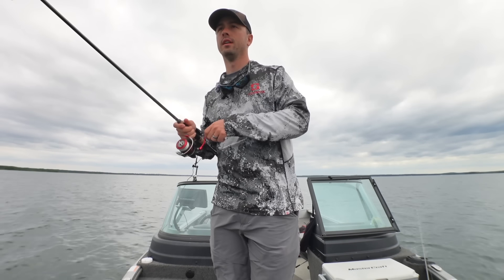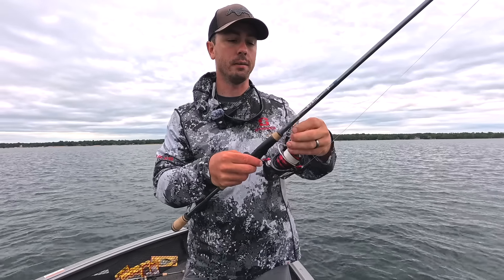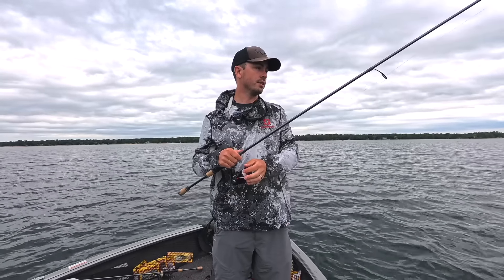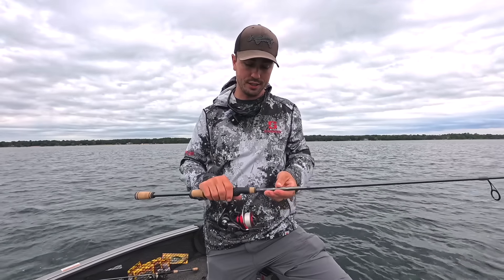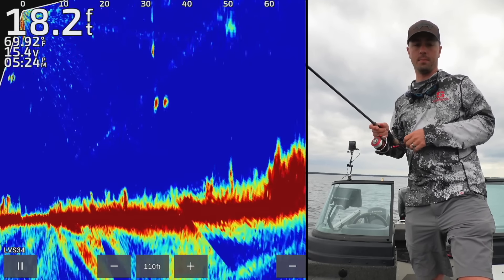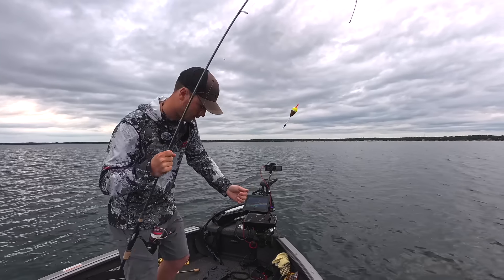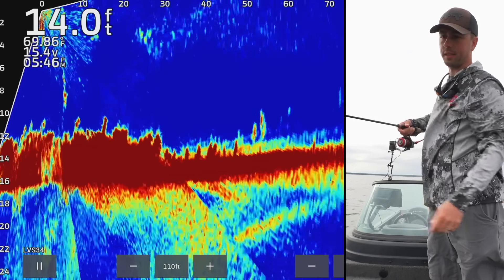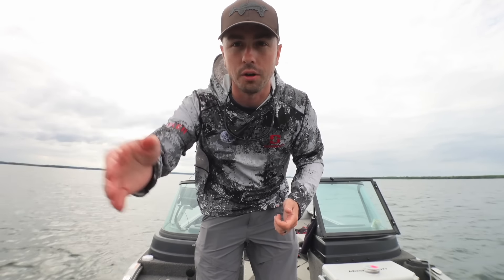Bobber Walleyes – The Ultimate Guide (CHEAT CODE for Summer 'Eyes)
Bobber fishing for walleyes, when the conditions are right, is the closest thing you can get to a "cheat code" in the world of walleye fishing. Livescope makes it even better, but you don't *need* FFS to unlock the powers of the slip-bobber!

ROD/REEL/LINE:
🔸 Rod – 8'0'' Tuned Up Apex PRO MLF

BOBBER BAITS:
🔸 Jig – 1/16oz Northland Tungsten Short Shank Jig

COMPONENTS:
🔸 Bobber – 1.25" Lite-Bite Slip Bobber